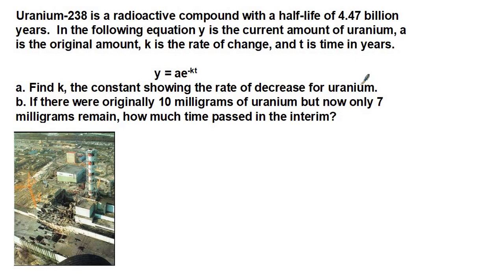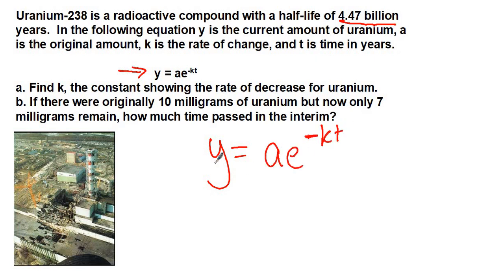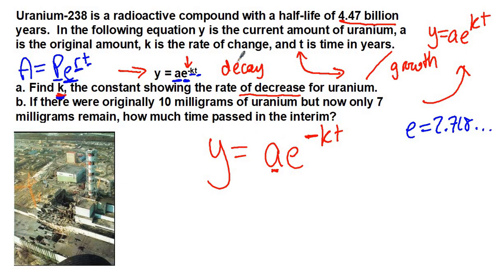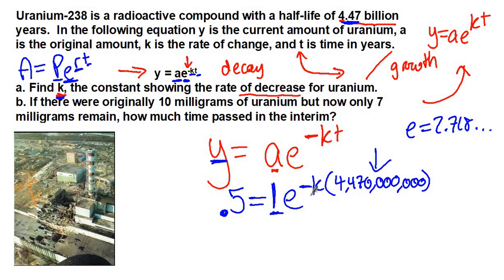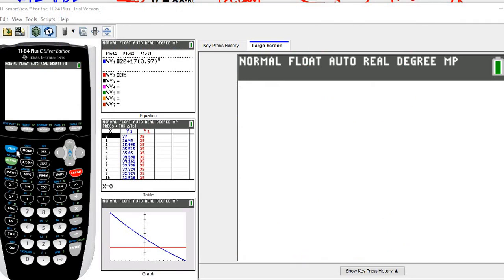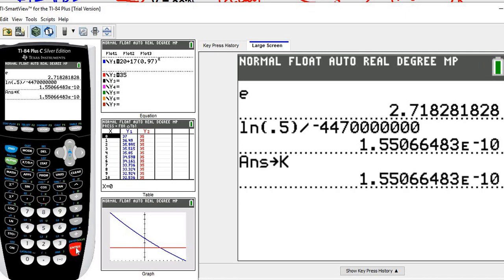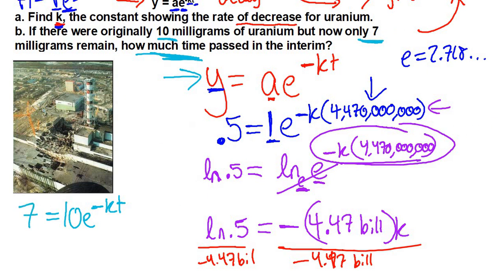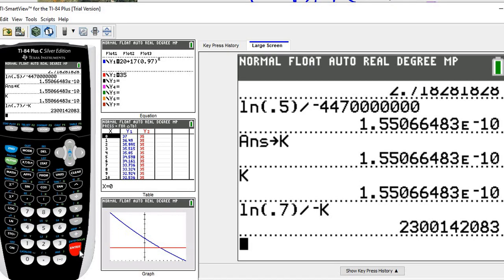7.8: Nuclear disaster (Chernobyl Uranium Decay)